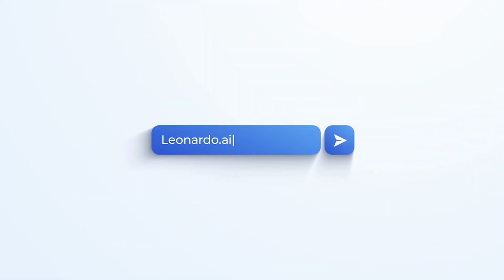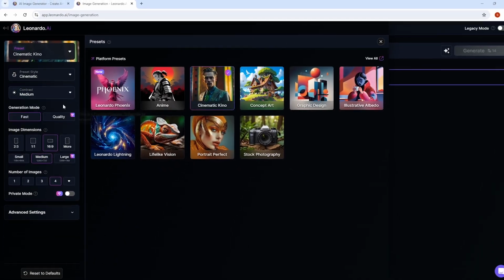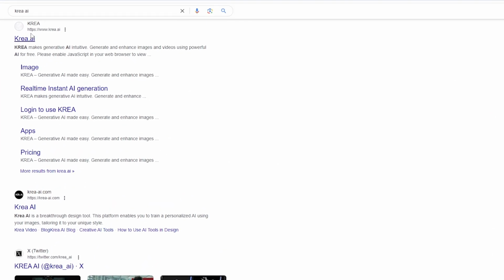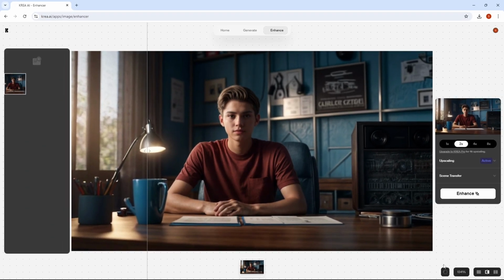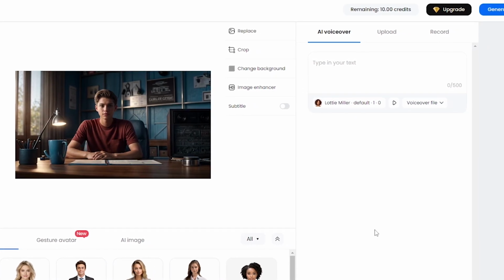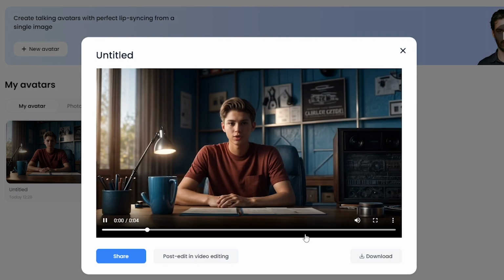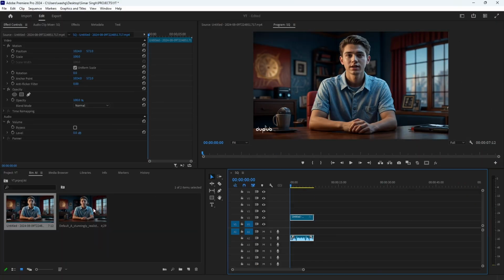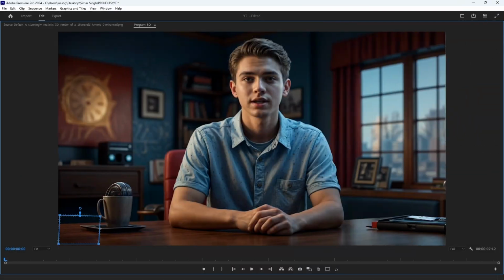How To Make Talking AI Avatar For FREE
Transfer large batch Photos/Videos Between Phone and PC tool Tenorshare iCareFone, free backup iPhone, AI wallpaper, etc

Editing tip🪄:Run your video through AVCLabs Video Enhancer AI to make your footage pop

Prompt for Avatar Generation -

A stunningly realistic 3D render of a 18-year-old American speaker confidently seated at a desk in a modern wearing t shirt, dimly lit studio. The lifelike features, including intricate skin textures and natural lighting effects, make the model almost indistinguishable from a real person. The serene backdrop of soft blue and red hues enhances the immersive atmosphere, while a professional microphone sits nearby. On the desk, a cup and some papers can be seen. The speaker gazes directly into the camera lens, exuding charisma and authority., 3d render

Discover How to Create an Animated Talking AI Avatar for Free!** In this video, we'll show you step-by-step how to create talking animation characters with your Android mobile device. Whether you're aiming to make animated talking videos for YouTube or just want to have fun creating your own talking cartoon, this video will cover everything you need to know.

How to make realistic Ai avatar in mobile  for FREE/How to Create Realistic AI Avatar Videos | AI Avatar Generator/How to Make a Talking Animated Avatar with AI Tools (youtube automation secret)/How to Create Your Talking AI Avatar

Your Queries-
how to make ai talking avatar for free
how to make an ai avatar
faceless youtube channel
Generate free talking ai avatar
How to create talking ai avatar for free
How to create talking ai avatar
how to create viral talking avatar using capcut
how to make faceless youtube videos using ai

Music Used - Never Play · Jeremy Blake